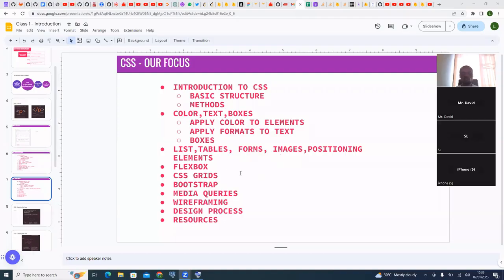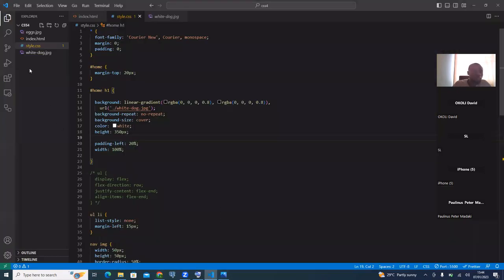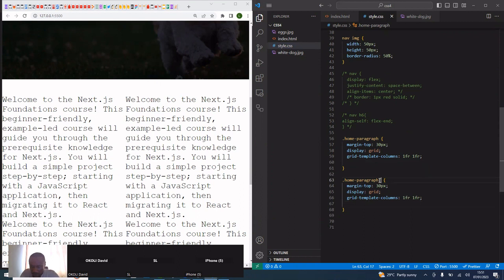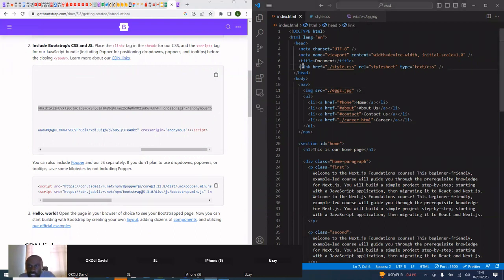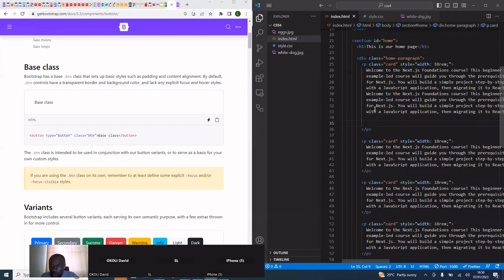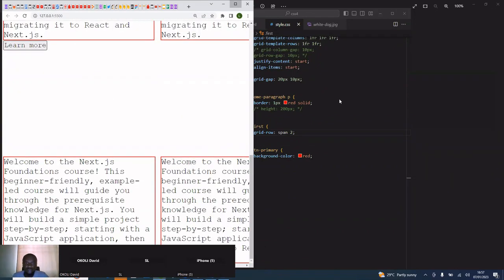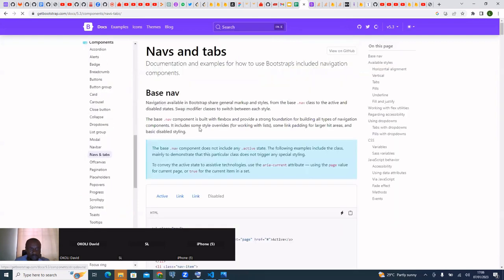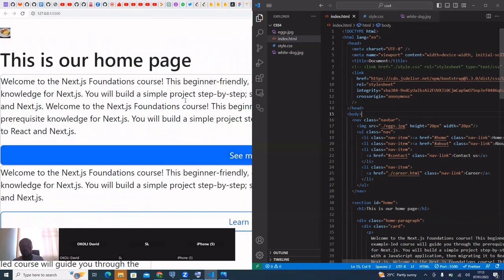CSS Class 5 - CSS grids and Introduction to bootstrap